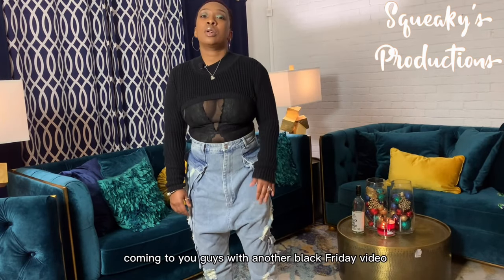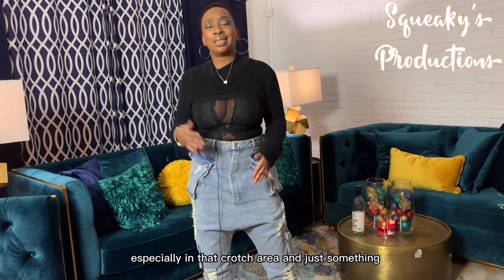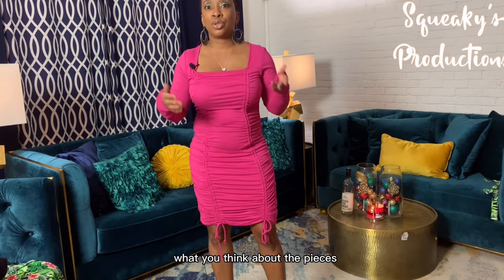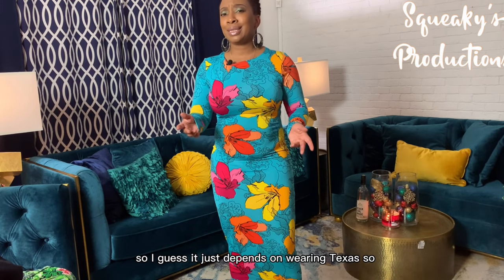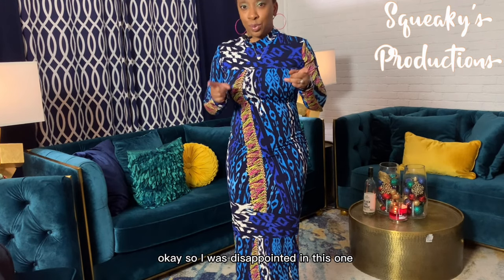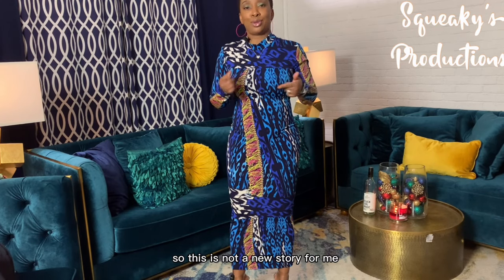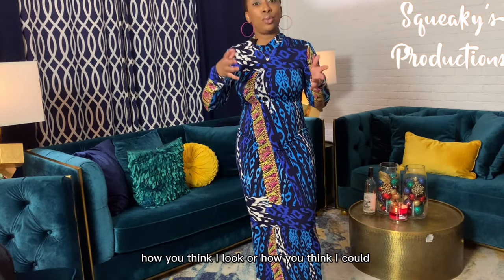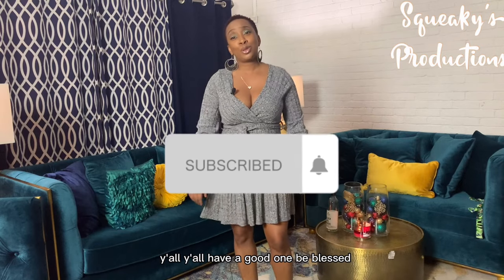Shop Pretty Pieces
New fashion from Shop Pretty Pieces.